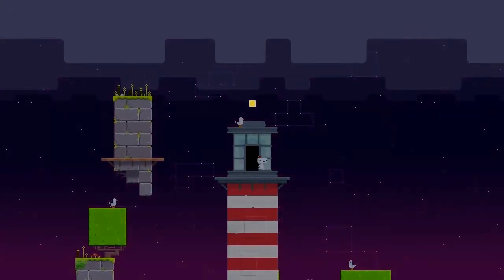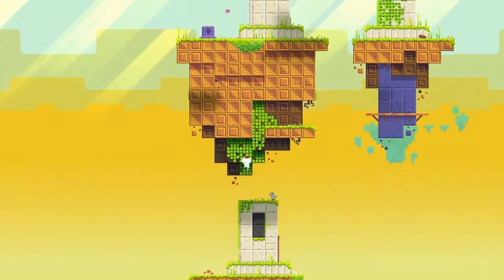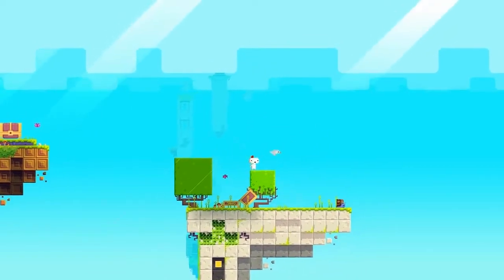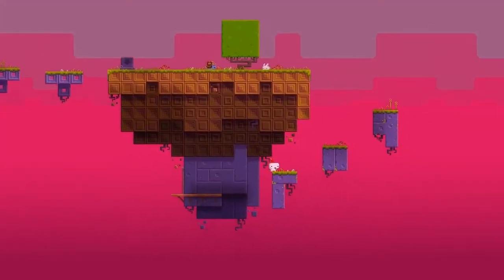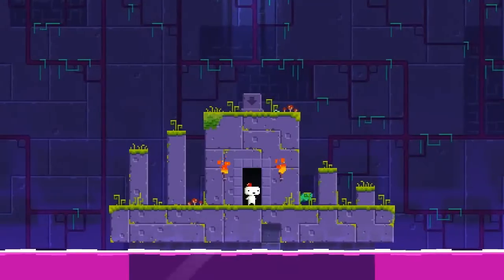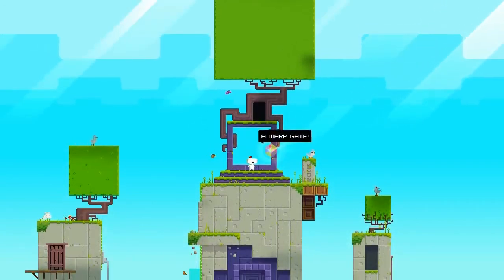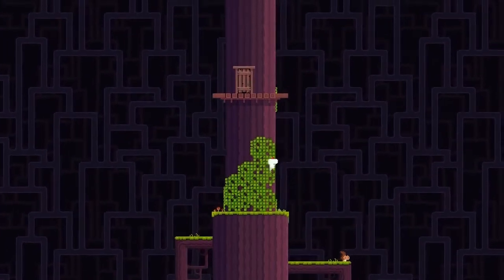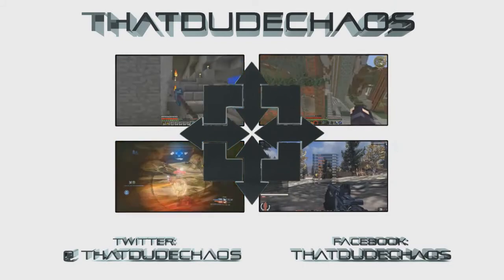FEZ PC | Episode 3 | Secret Passage!